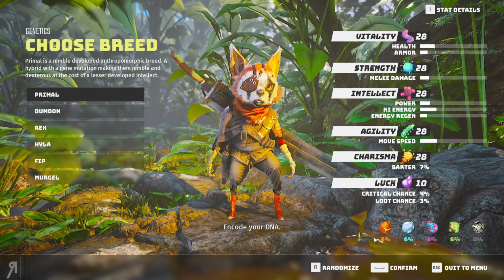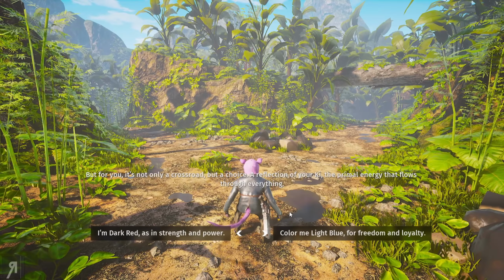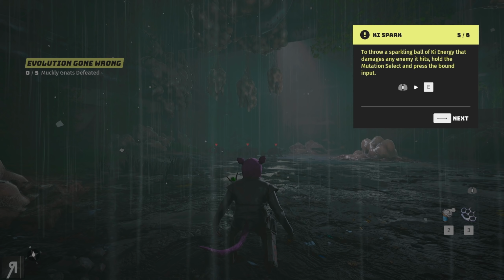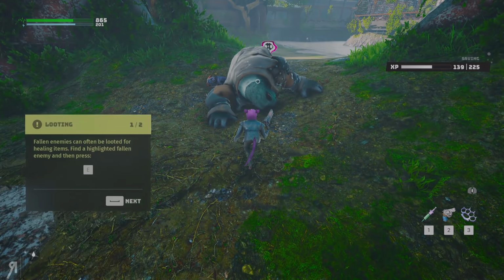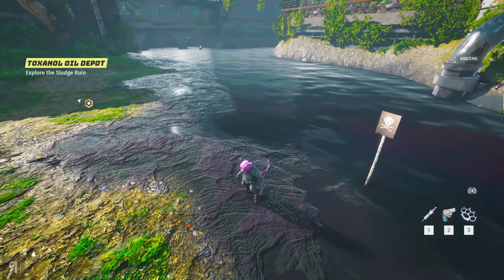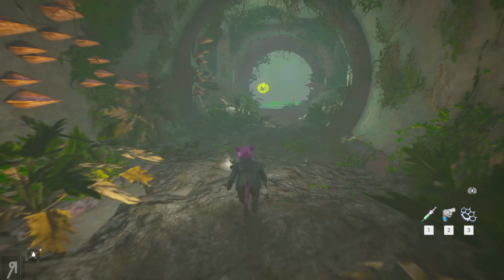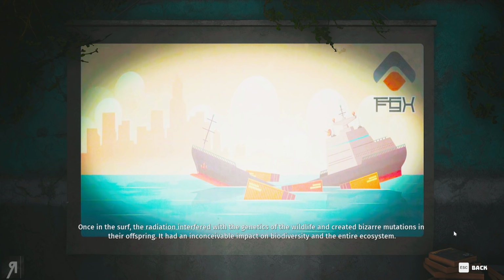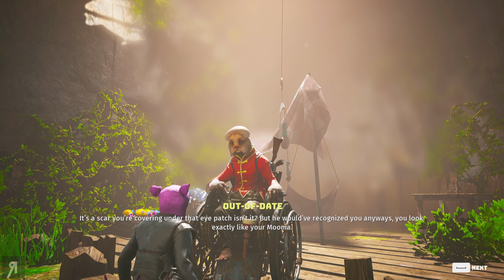BIOMUTANT Gameplay w/ Commentary | First Impressions | PINK PSYCHIC BUNNY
About the game: BIOMUTANT® is an open-world, post-apocalyptic Kung-Fu fable RPG, with a unique martial arts styled combat system allowing you to mix melee, shooting and mutant ability action.